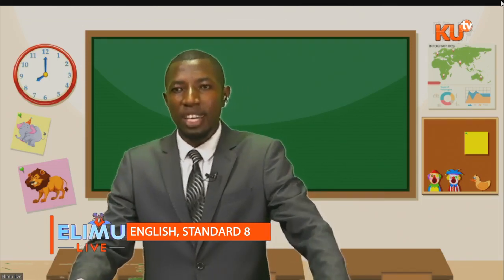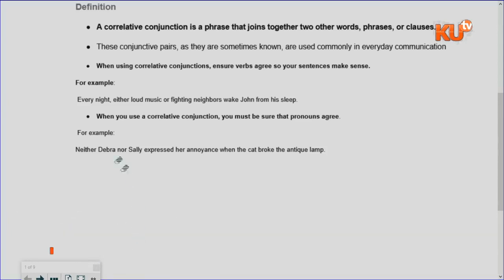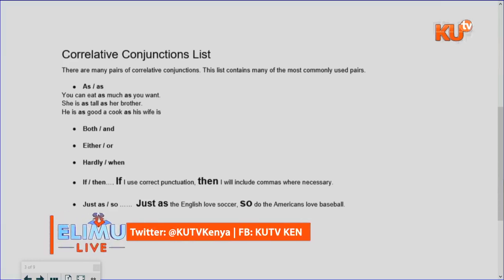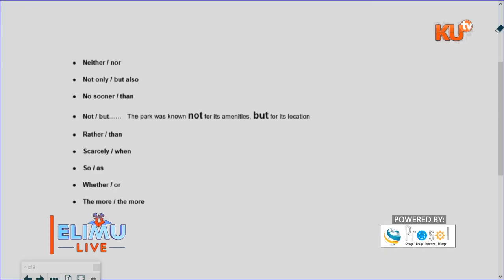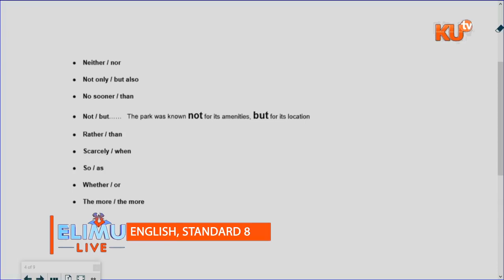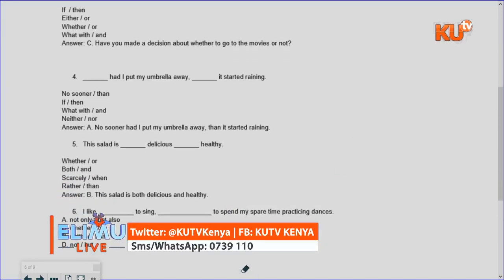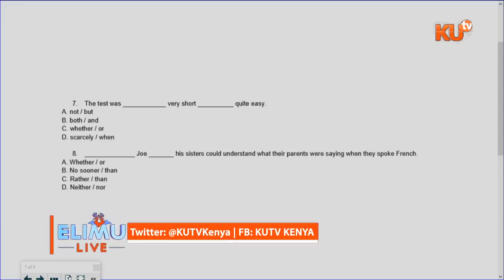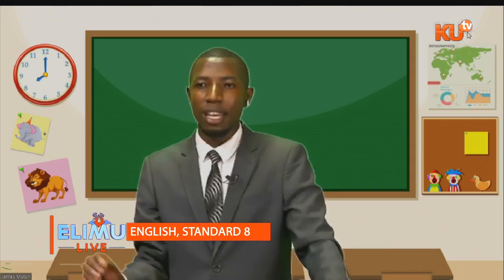Correlative Conjunctions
KCPE English Revision